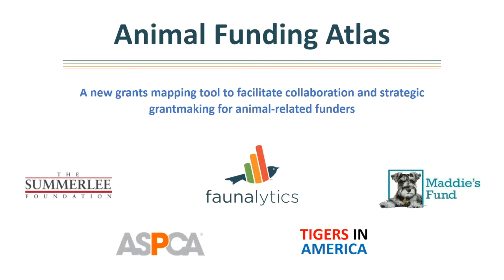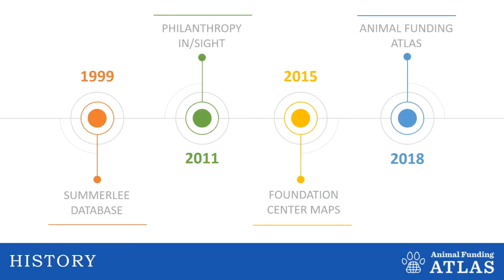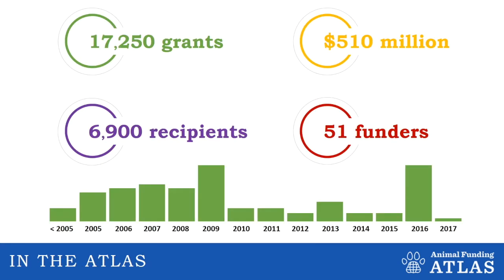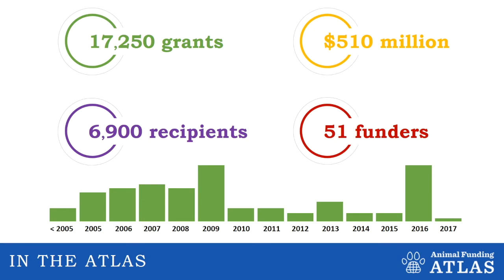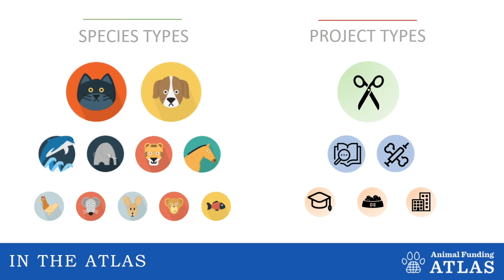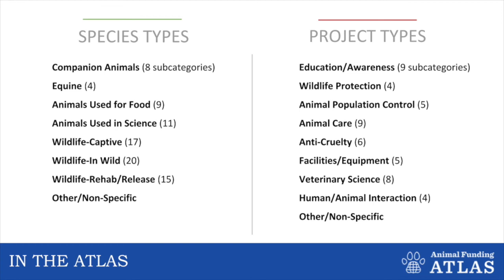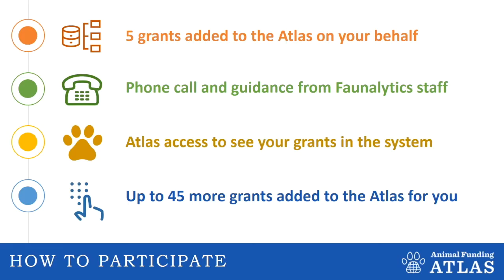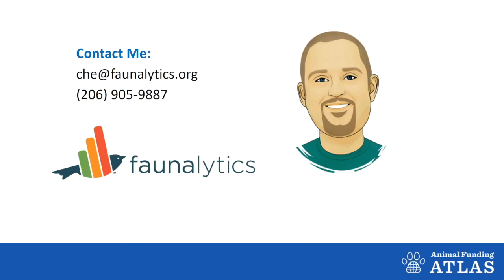Animal Funding Atlas Background and History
Background and History